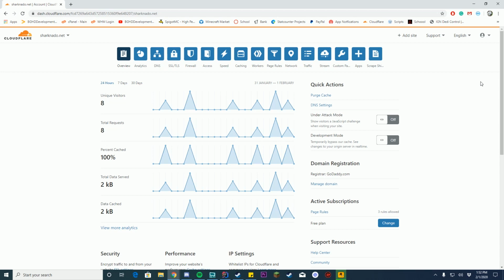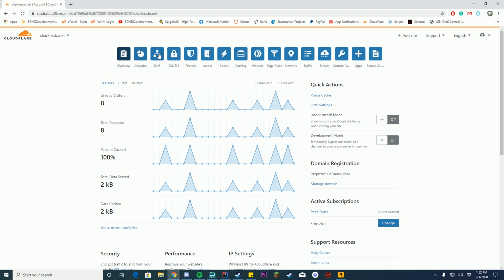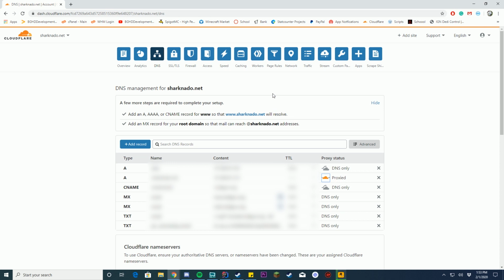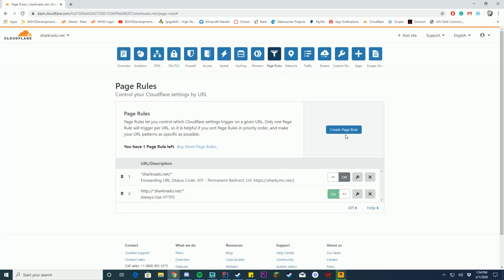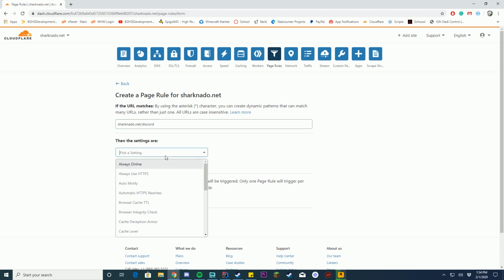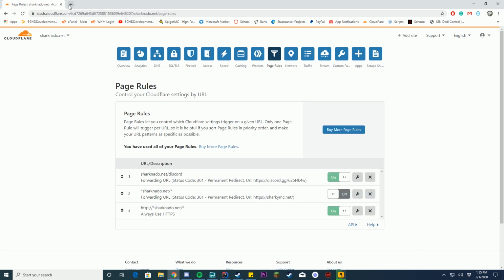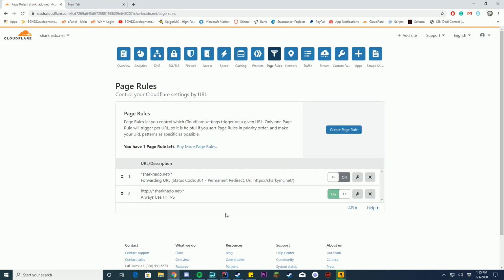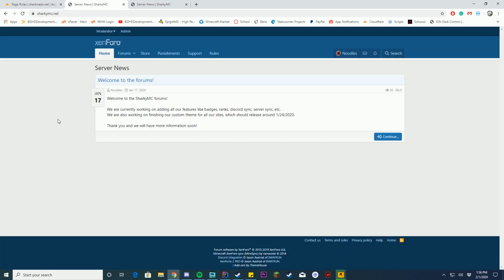Cloudflare Page Rules - Redirect Domain Tutorial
Today we are learning how to use Cloudflare PageRules to redirect your domain to another! Let's get into the video!